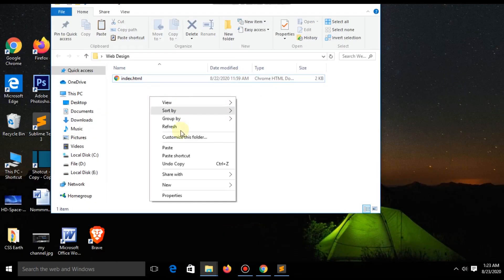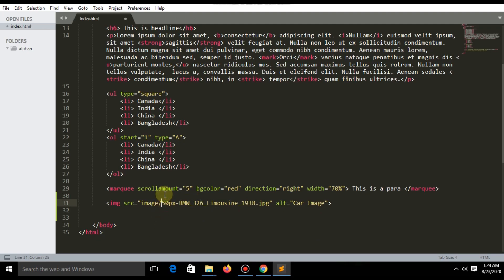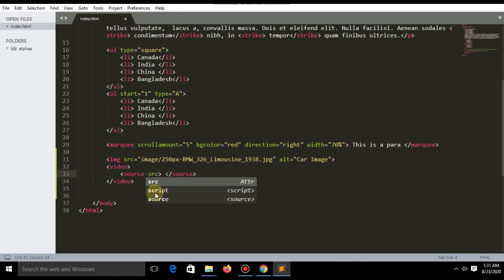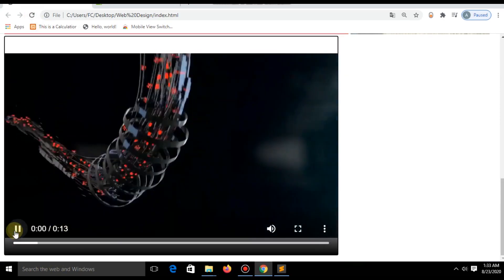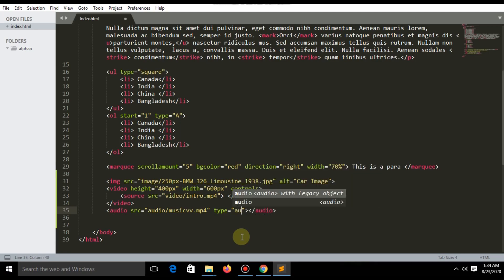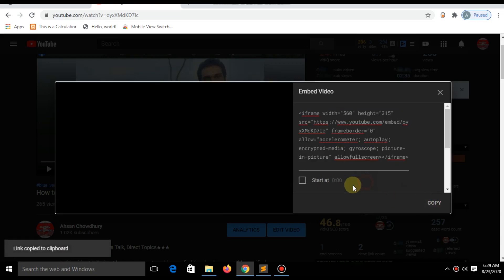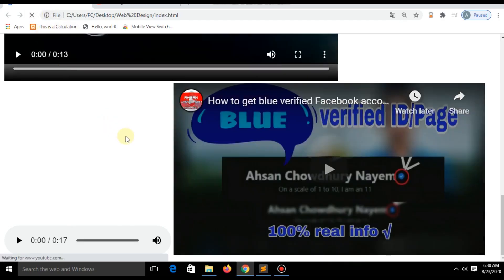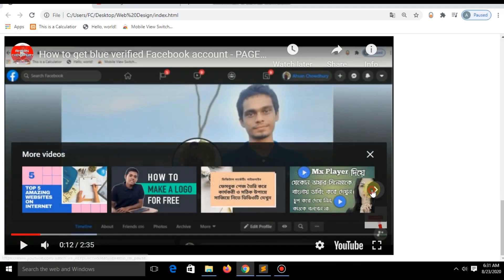How to add Video/Audio in website || Front-End Web Development Course–Part 2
★★★No Intro, No Extra Talk, Direct Topics★★★

Welcome to my 2nd video of the series of front end web development. In this series I will talk about how you can make any web site.  This is totally free course. But I had to buy some premium course to learn this and I am giving the course for free.

So, what you will get in this course?

HTML
CSS
Java Script
Bootstrap
PSD to HTML file convert
Basic Web Design
Advanced Web Design

HTML --  Hypertext Markup Language, a standardized system for tagging text files to achieve font, color, graphic, and hyperlink effects on World Wide Web pages.

CSS --  Cascading Style Sheets. CSS describes how HTML elements are to be displayed on screen, paper, or in other media

Java Script -- an object-oriented computer programming language commonly used to create interactive effects within web browsers

Bootstrap -- Bootstrap is the most popular CSS Framework for developing responsive and mobile-first websites.

PSD to HTML -- PSD to HTML is the process of converting PSD (short for 'Photoshop Document') files and web design sketches into HTML (HyperText Markup Language), for both mobile and desktop browsers.

About This Video:

In this video I show how to add audio file , how to add video file , how to add YouTube video and many more tag. If you find any problem fell free to ask.

If you have any question just comment.